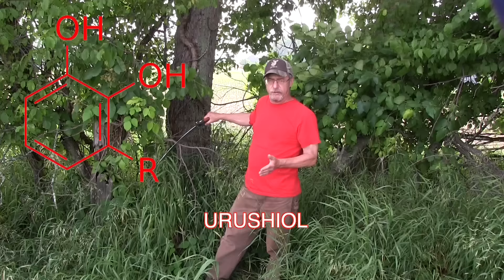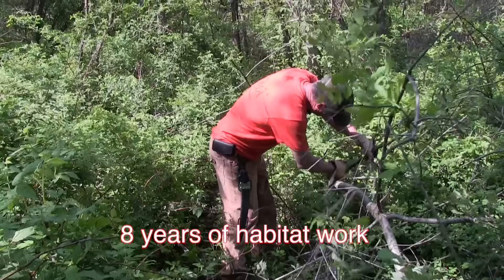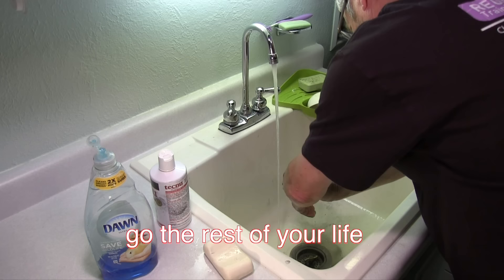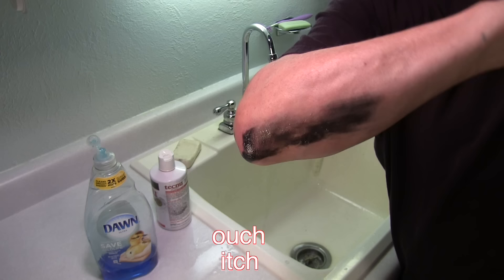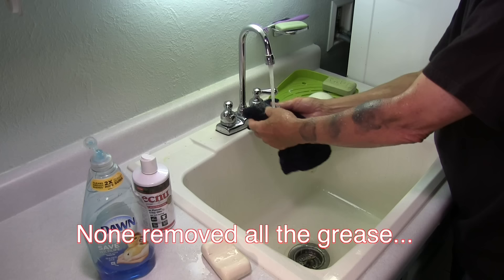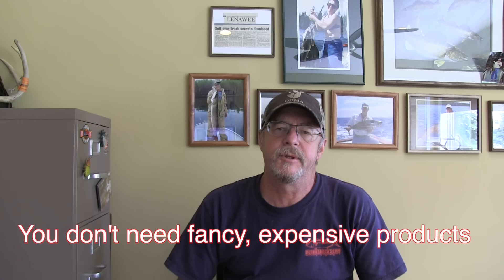How to never have a serious poison ivy rash again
Urushiol oil in poison sumac, poison oak, and poison ivy may produce a severe skin rash. Timely urushiol removal can prevent poison ivy skin reaction. The key is to understand how poison ivy works.

Jim Brauker, Ph.D., spent 25 years as a biomedical scientist studying skin inflammation. He has been retired for 8 years, during which he has spent much time doing small property deer habitat work. Because he has high poison ivy sensitivity, he has tried many poison ivy treatments, poison ivy soaps, poison ivy creams, and other poison ivy products. Because he had such a strong poison ivy allergy, he either needed to give up habitat work or figure out how to optimize urushiol prevention. Poison ivy prevention was key, but poison ivy removal, actually urushiol removal was key to preventing poison ivy rash. This video shows the remarkable results of his investigation into how to prevent poison ivy reactions. The solution is so simple it is almost seems dumb. But if you follow his prescription, you will probably never suffer a severe urushiol induced skin rash (contact dermatitis) again. Don't take chances. You may think you have urushiol immunity or poison ivy immunity but you may just not have poison ivy sensitivity yet.  For more deer habitat information and to read a free chapter of his upcoming book go
The book will include an entire chapter on poison ivy with solid advice on prevention and treatment, and many other chapters about how to improve hour deer habitat, deer hunting, and how to shape your deer property with a chainsaw.